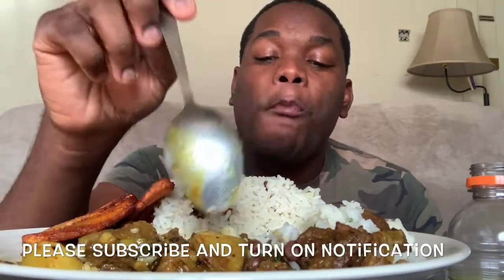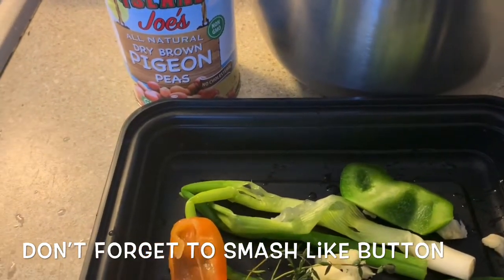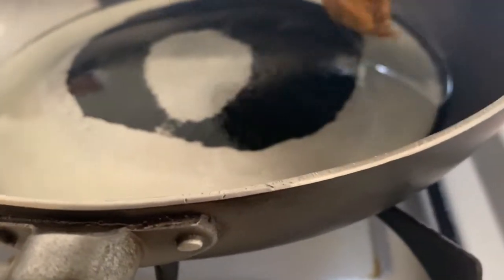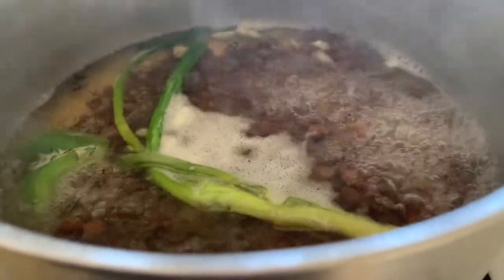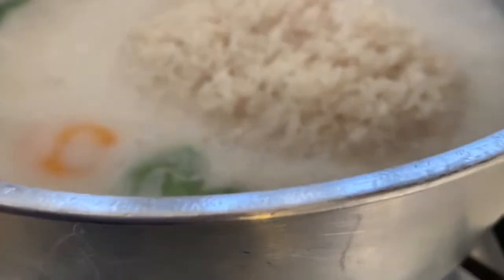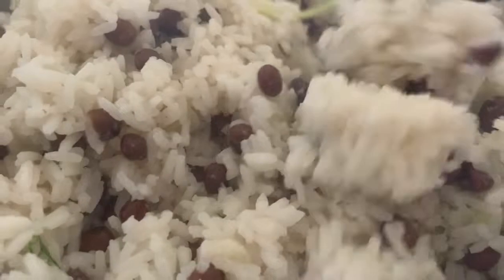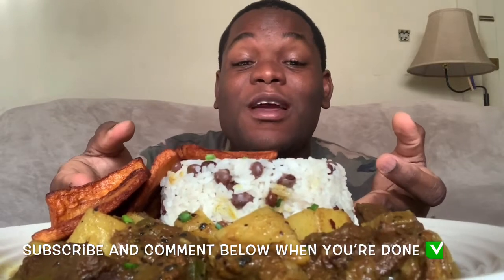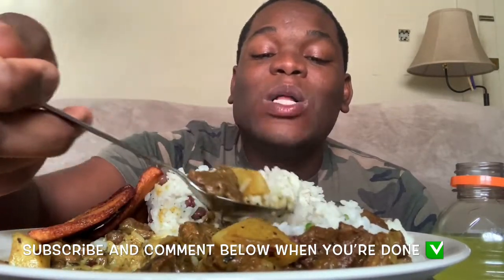JAMAICAN CURRY BEEF AND RICE AND PEAS RECIPE 먹방 | EATING SHOW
How to make beef curry and rice and peas
Jamaican know their curry so you’ve come the right place for curry beef, rice and peas or gungo as we call it in Jamaica and some fried ripe plantains recipe and mukbang. Grab a snack and get this grub on .